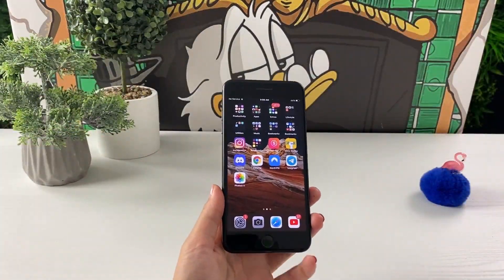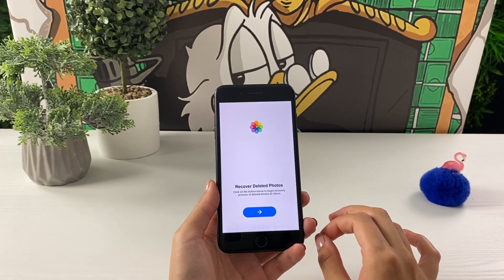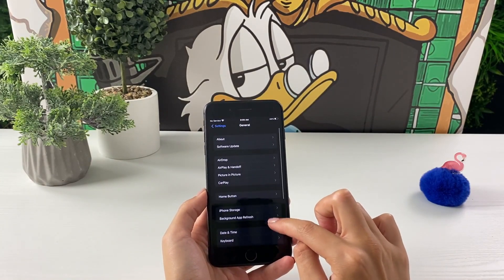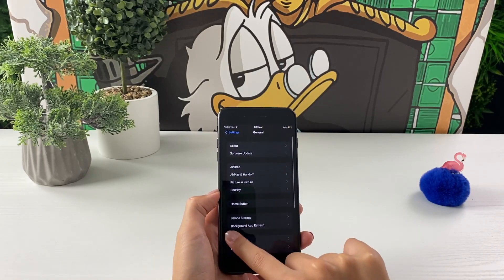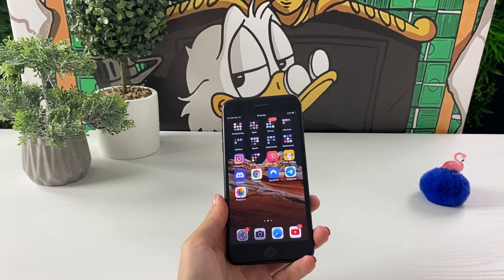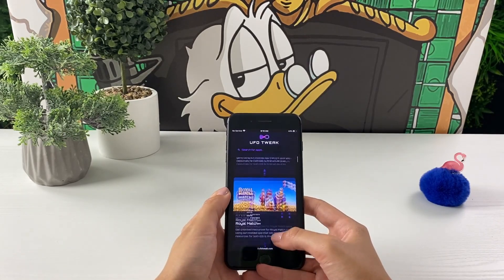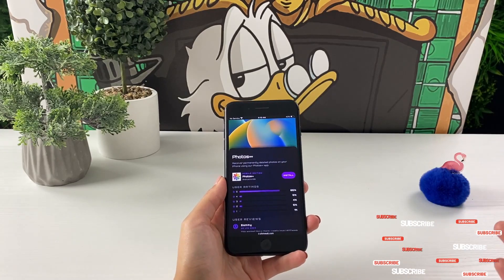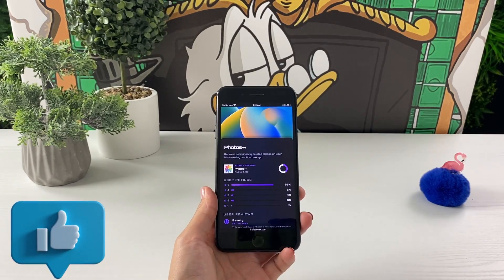Learn How To Recover Permanently Deleted Photos From iPhone/iOS 2023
Hiii people welcome back to another video tutorial, today i'm going to be showing you guys how to recover permanently deleted photos on your iphone or any other ios device. This will work only on iOS devices !

This is so quick and easy to do and you will be able to get back your deleted photos!

How to Recover Permanently Deleted Photos & Videos! Cheers!